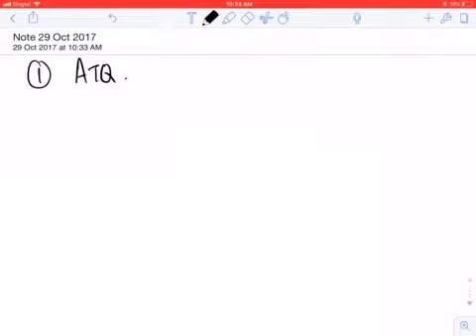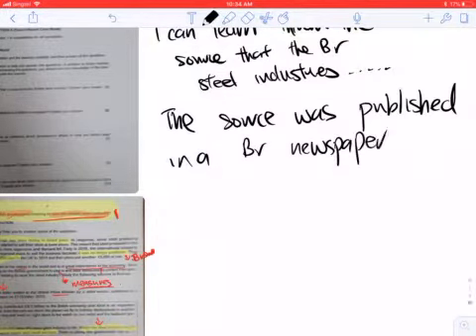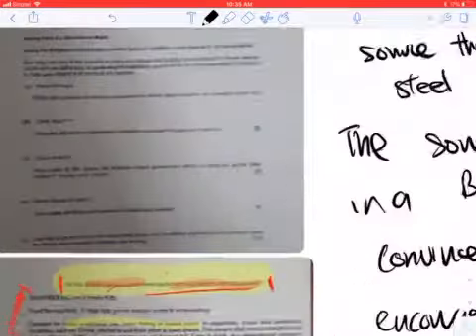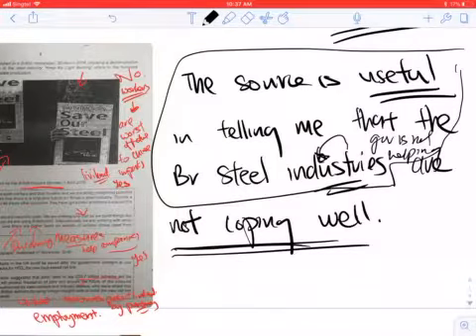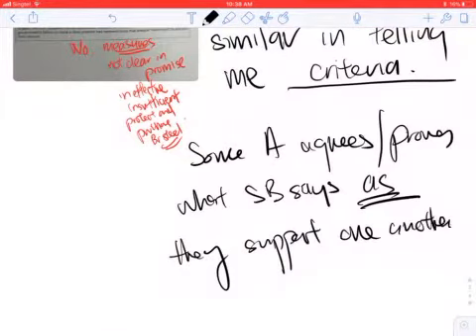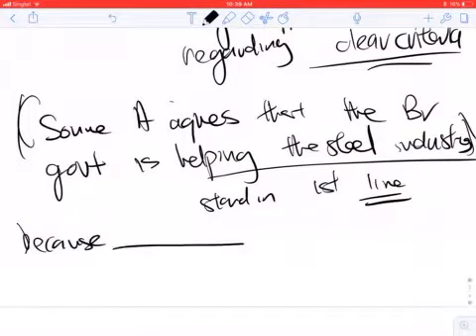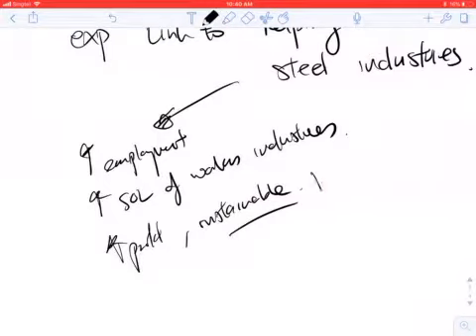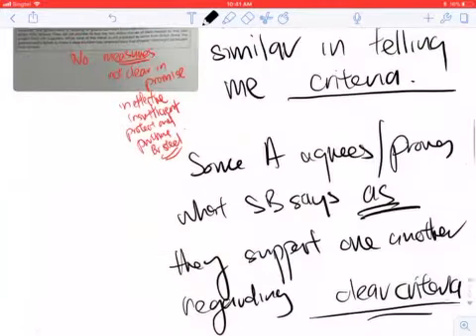SBQ avoid these!!!!